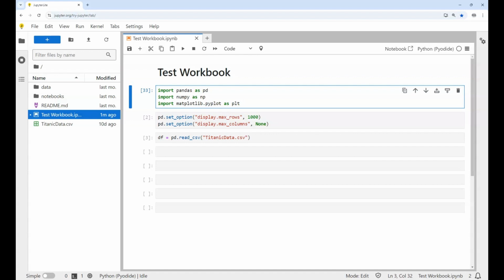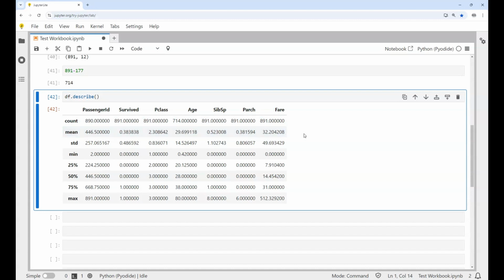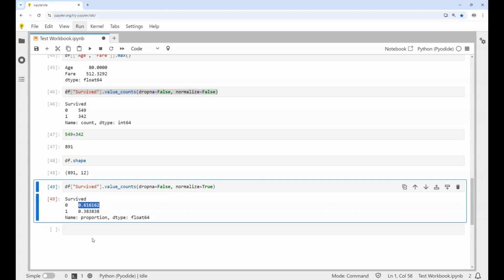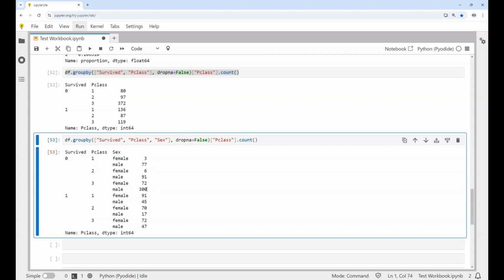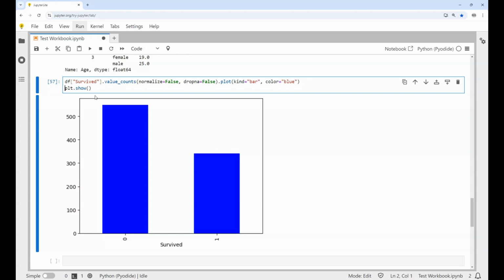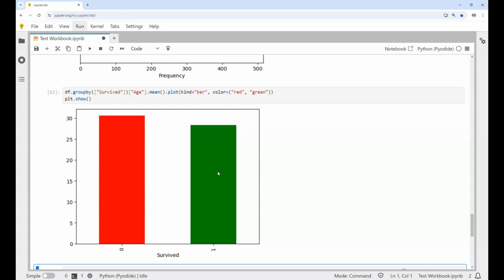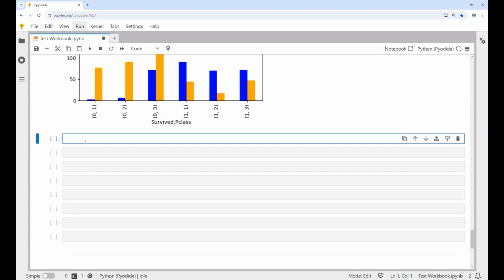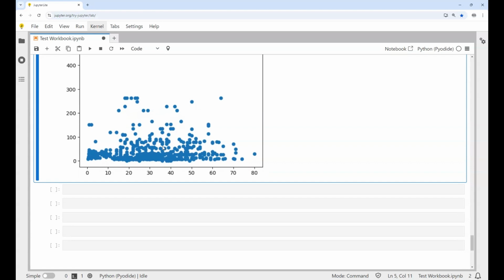Exploratory Data Analysis (EDA) using a Jupyter Notebook: Intro to Data Science (Part 3)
This video is Part 3 in a series on learning how to use Python with a Jupyter Notebook for Data Science. Part 3 shows how to conduct exploratory data analysis, which entails creating summary table and visual charts.